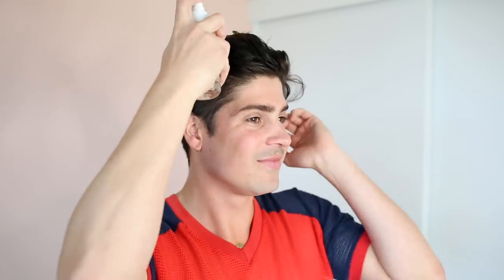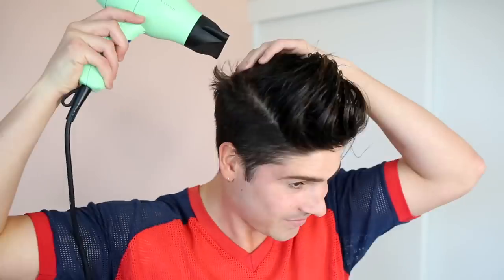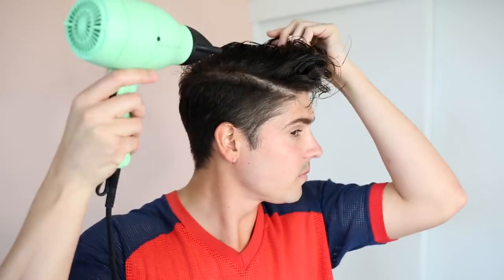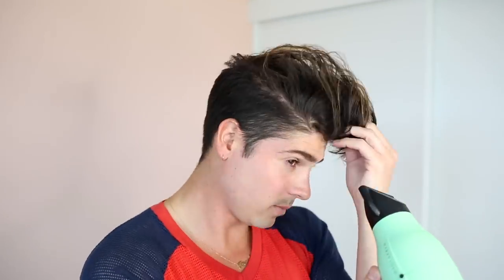how to style mens hair in 4 minutes | BROCK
For the first time, Brock Williams from Yummertime shows you how he styles his hair in under four minutes, beginning with wet hair and finishing off with a volume spray and a hair paste. Big hair, don't care :P

We'll be posting more videos like this, from our daily skincare routines to more men's hair tutorials, for both long and short hair. Let us know if you have any specific requests for tutorials in the comments below!

Love,
Brock + Chris

FIND YUMMERTIME EVERYWHERE ELSE!

ABOUT YUMMERTIME —
Hi everyone, we're Chris Lin and Brock Williams and we're just living our good life :) We started this channel to share our take on the world, from eating pizza endlessly to men's grooming, skincare and beauty, men's fashion, travel, food, and everything about our relationship together.